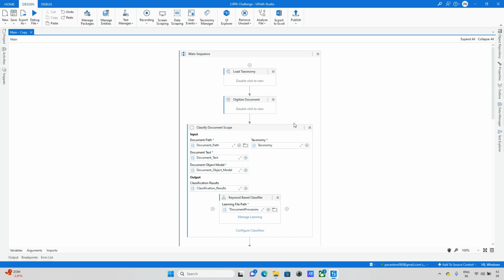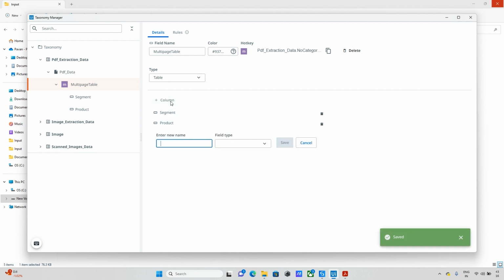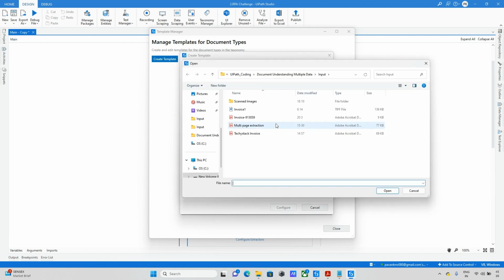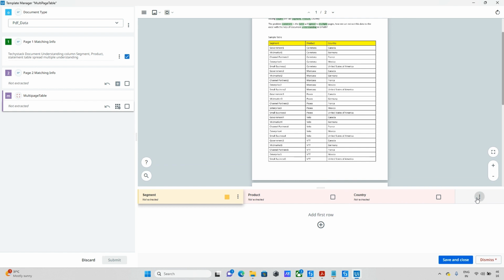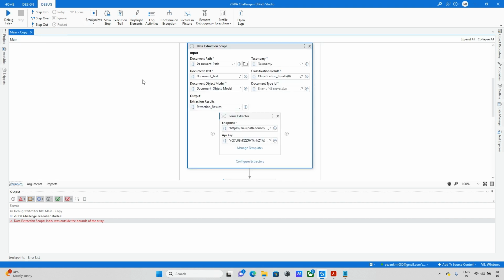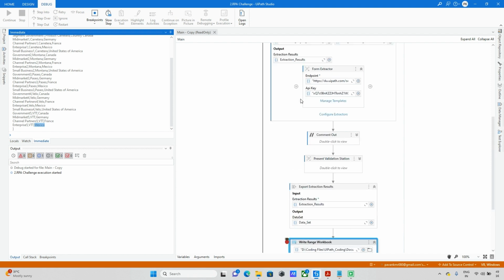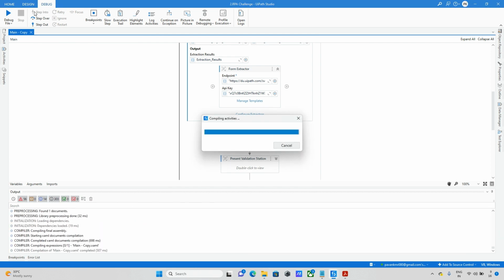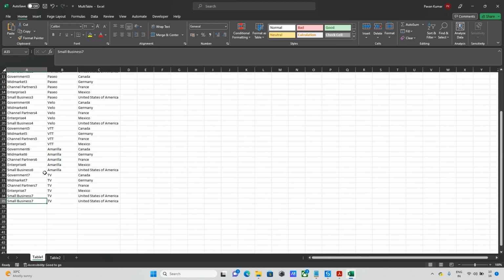Uipath | Multipage Pdf Extraction with Document Understanding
This video helps you to extract multiple pages data in table.